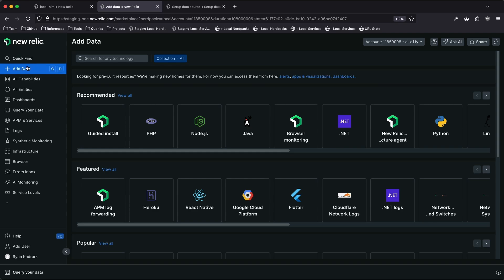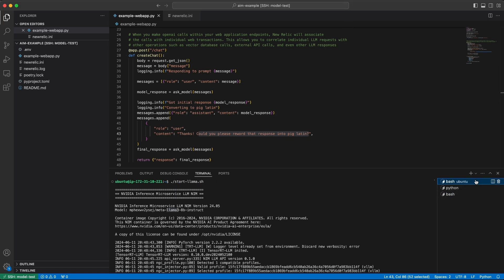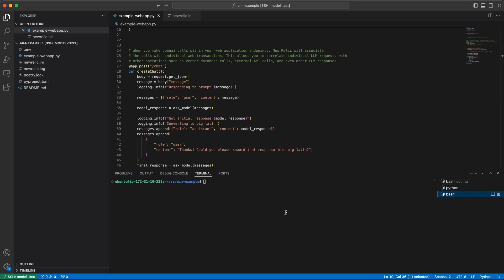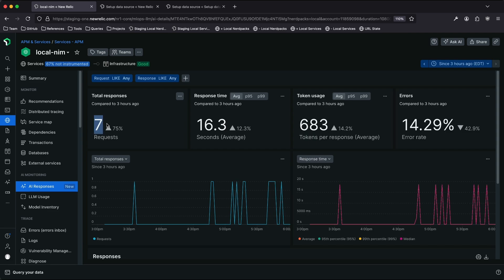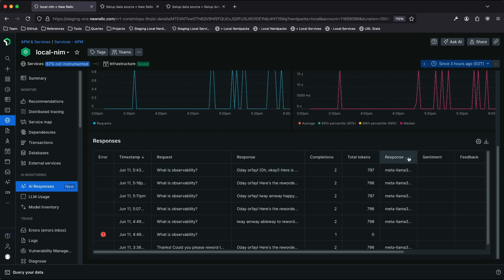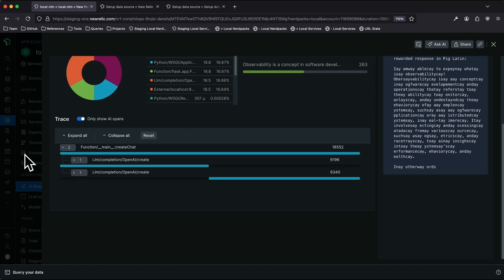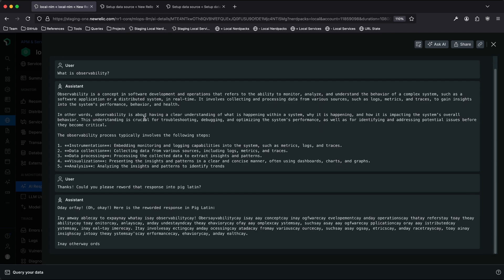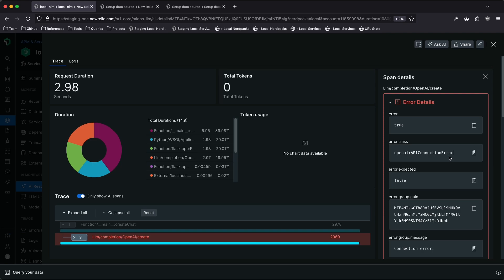Data Byte: Monitor Gen AI apps built with NVIDIA NIM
New Relic AI Monitoring offers comprehensive visibility for NVIDIA NIM applications, ensuring data security and simplified setup. This enhances NVIDIA NIM’s secure self-hosted models, accelerating generative AI app delivery.

Presenter: Ryan Kadark